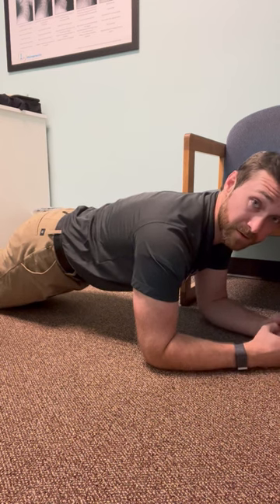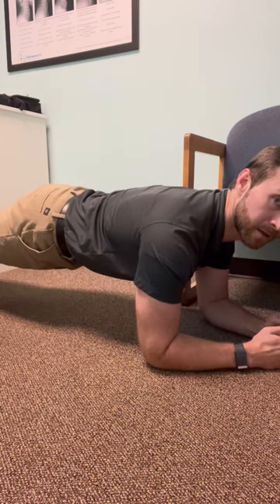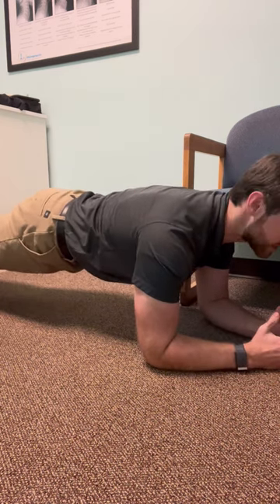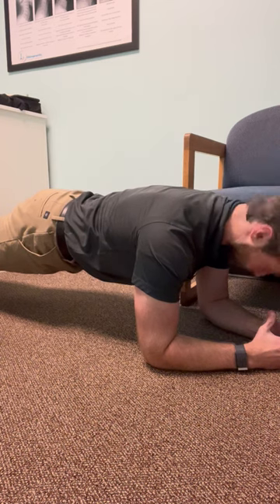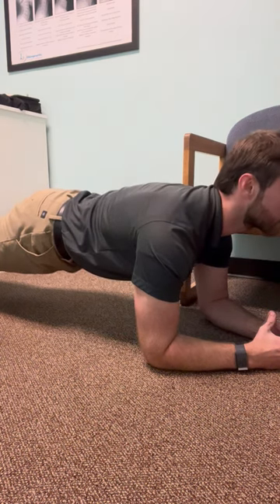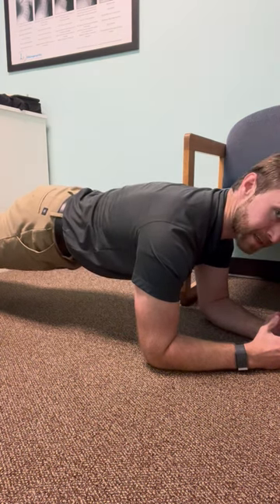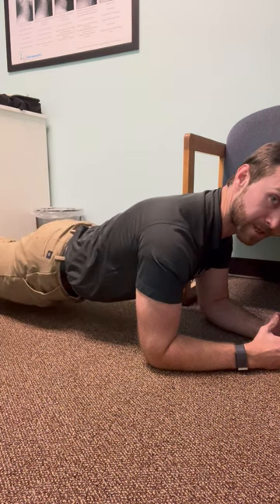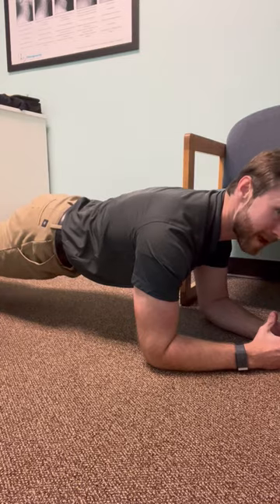Core Strengthening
Dr. Krause explains how to strengthen your core and protect your neck with planks.